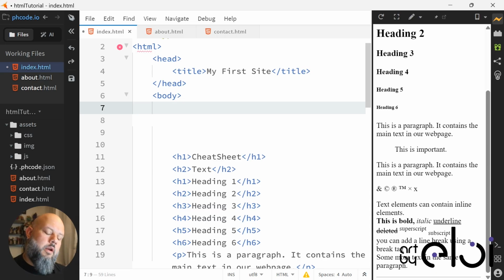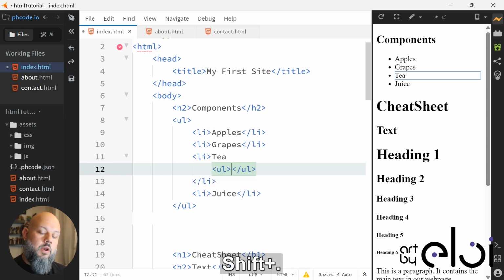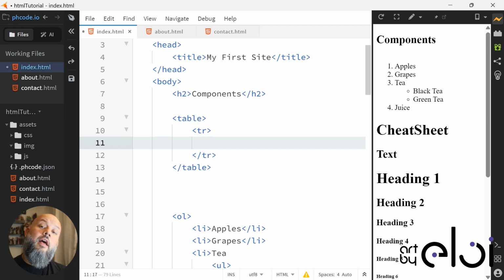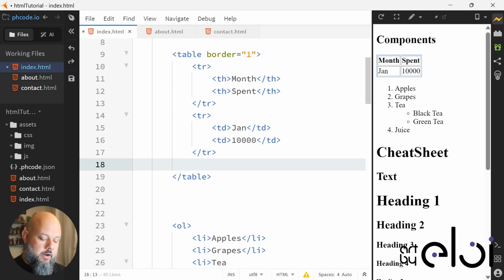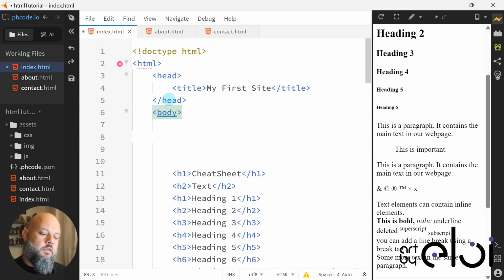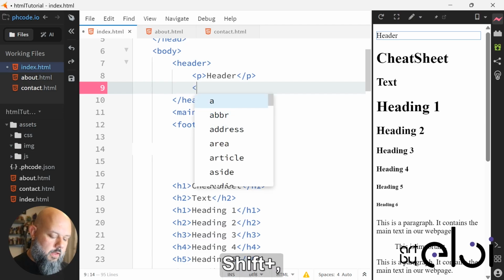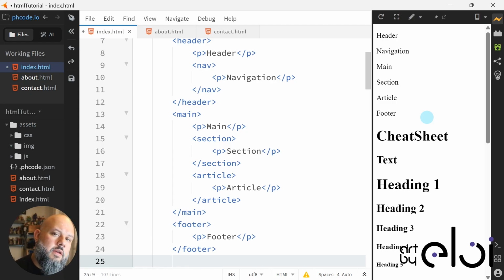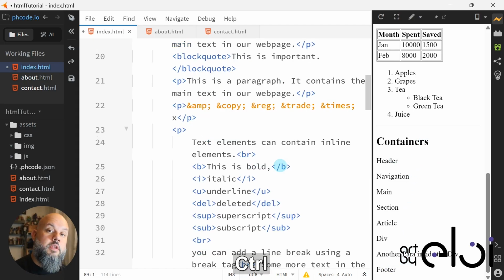HTML Components and Containers- Web Development 0103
In this video, we go over:
-HTML List
-HTML Tables
-HTML Containers